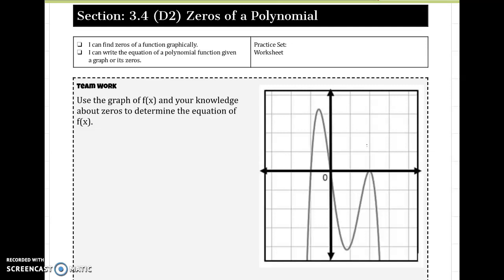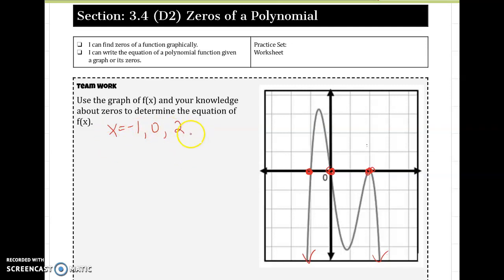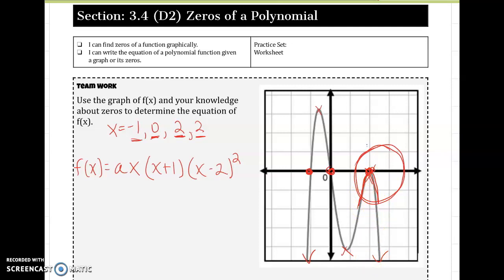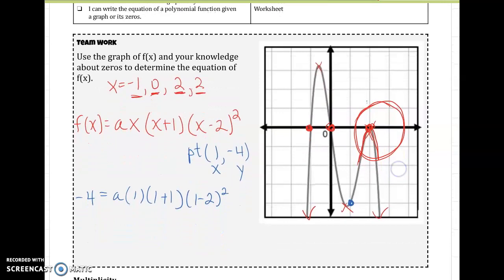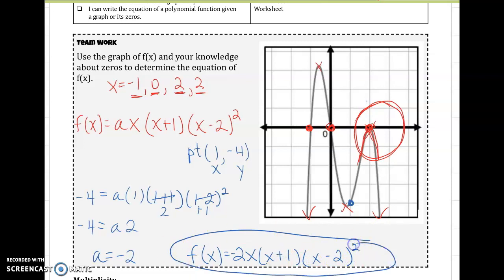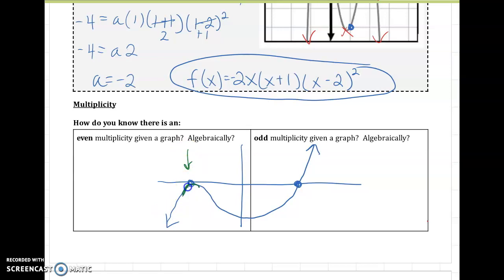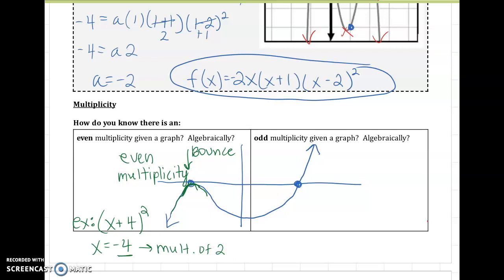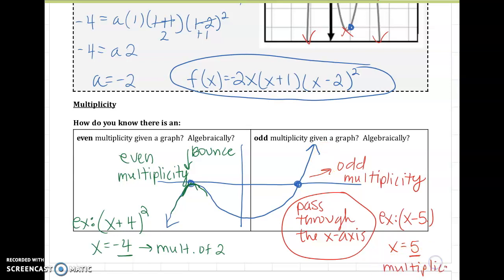3.4D2 Zeros of Polynomials